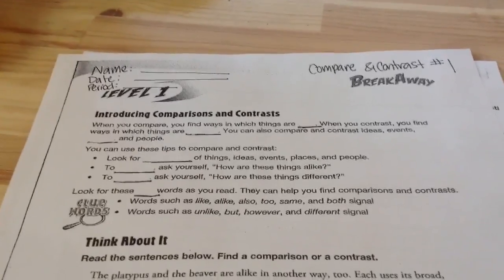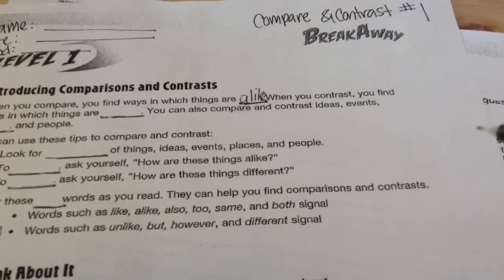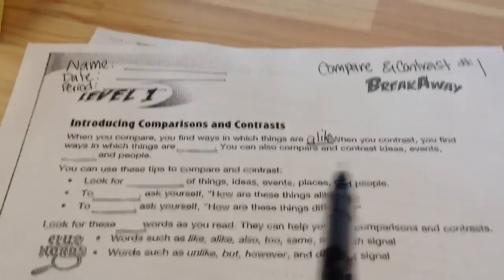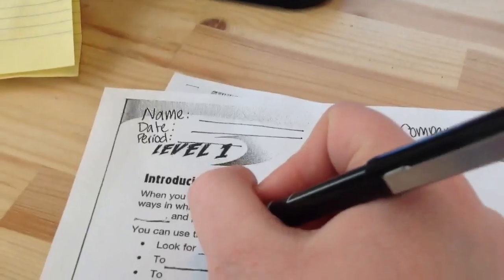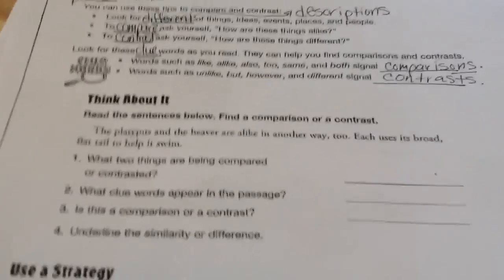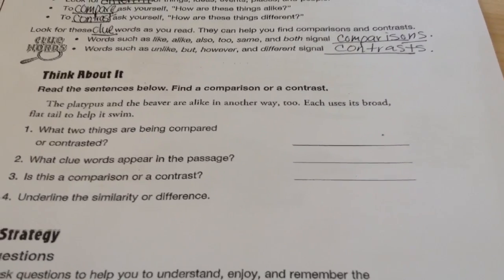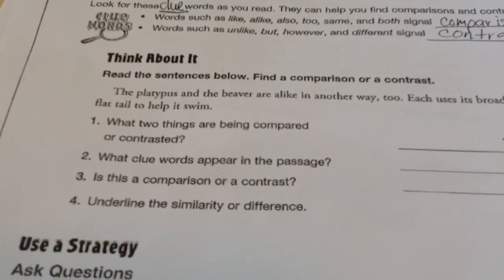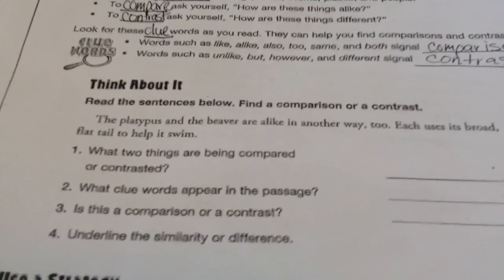Compare & Contrast 1